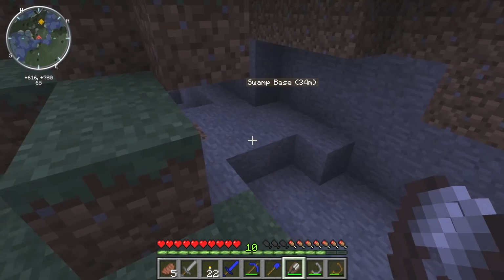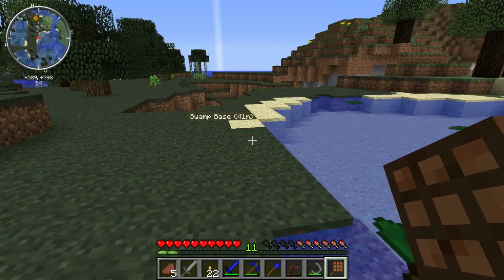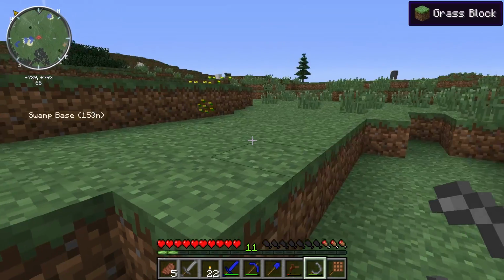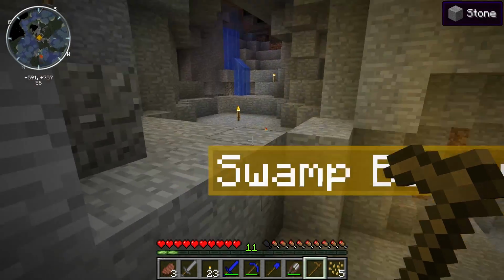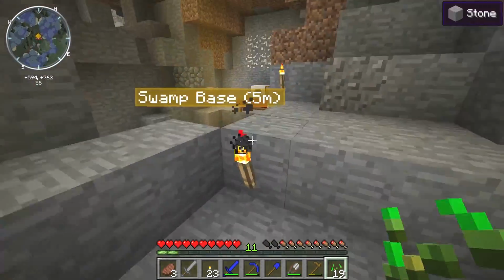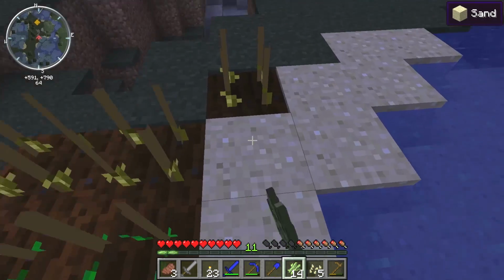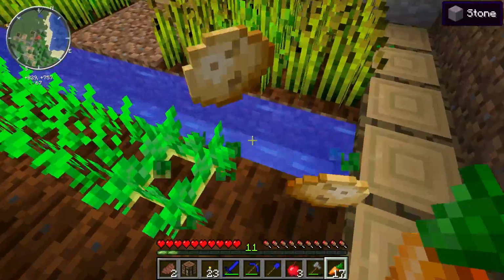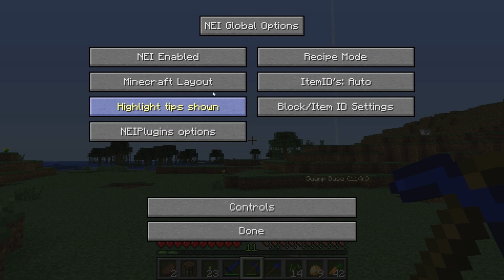Minecraft FTB Hermitcraft Part 03: Seedy Business!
Welcome to Marriland's Minecraft Feed the Beast on the Hermitcraft server! In this episode, I head off towards a nearby village to in order to get some seeds and other plants that I can use for food. I also play around with a new item, the "Crop", but it unfortunately doesn't work as expected.

Things made/learned in this episode:
• Pocket Crafting Table (3:15) for a rudimentary portable crafting solution that's nowhere near as effective as the Minium Stone, but super simple to make.
• Sickles (3:51) to quickly chop down a bunch of tall grass or leaves.
• Corn kernels, henequen seeds, and flax seeds (11:30) for some extra plant production.
• Crops (14:50) for more advanced farming. Don't use them like I did, though! You need fertilizer and weed-ex to keep weeds from taking them over! (Oh well haha.)
• A useful NEI setting to show the item you're looking at in the top-right corner of the screen (21:57). This is the "Show tooltips" mode for NEI.

Hermitcraft's Feed the Beast SMP server is a PRIVATE server hosted by Hermitcraft using the Ultimate Pack.

MY WEBSITE AND STUFF:
(Pokémon X & Y coverage, yeah!)